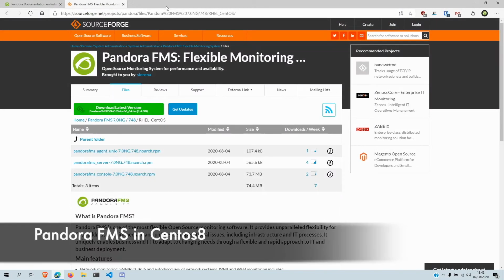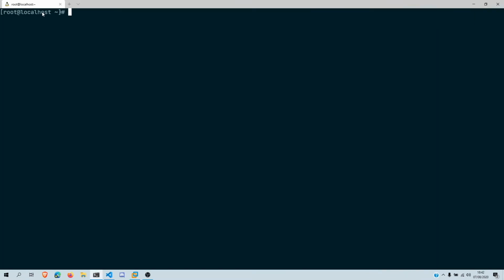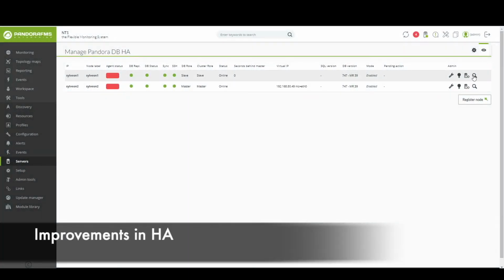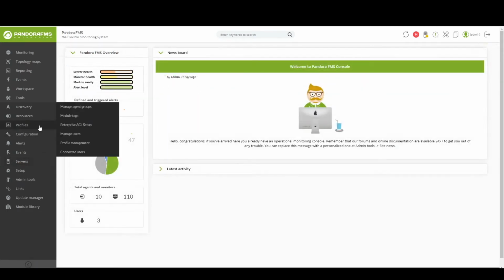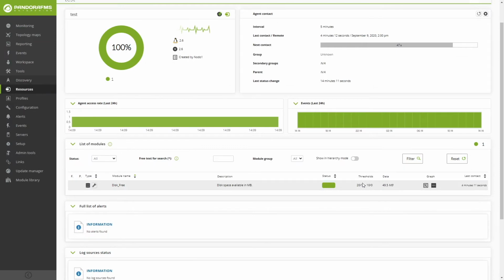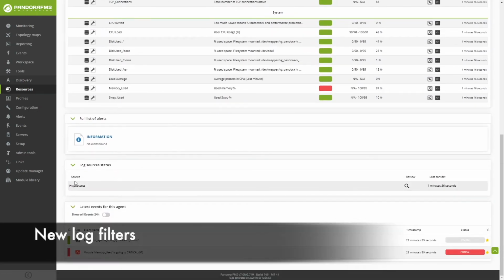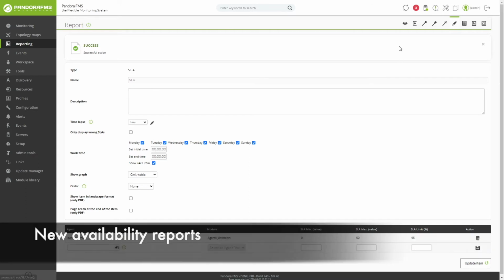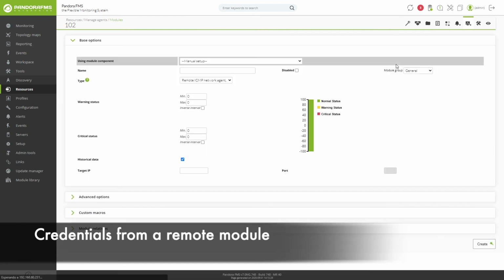What's new in Pandora FMS Release 749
The new Pandora FMS 749 update is now available! In this 749 release we implemented some improvements in the HA environment configuration to achieve a better stability in synchronization and log reception. We also modified the user management, and also in the new version are provided for the first time the packages for the official update of Pandora FMS in CentOS 8.